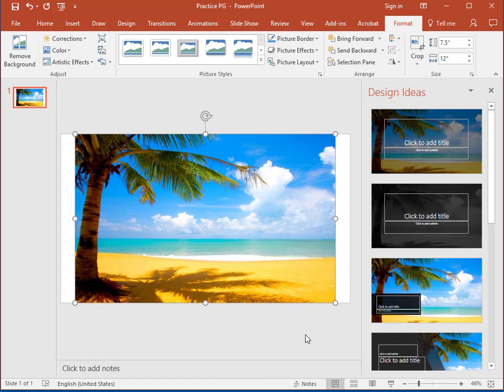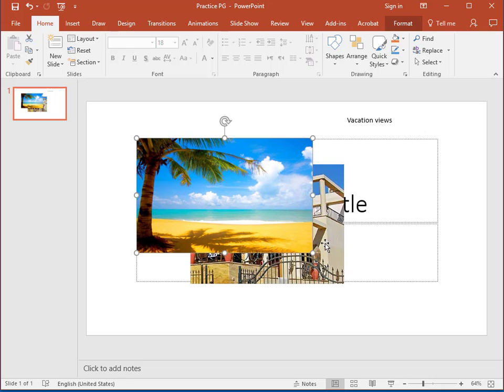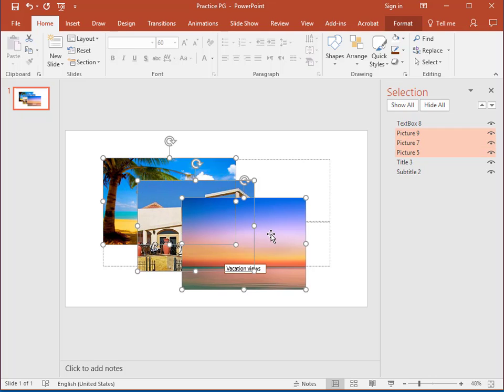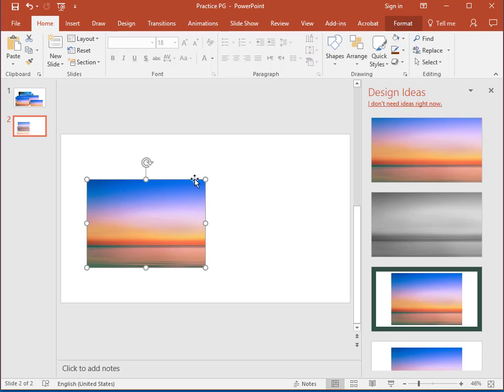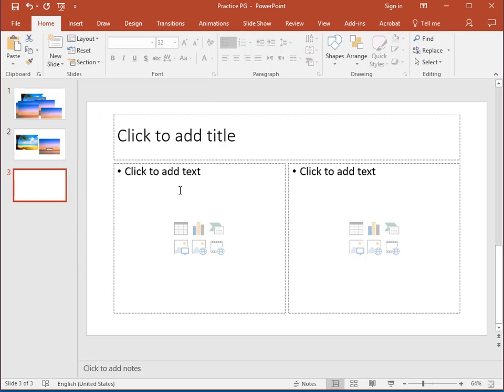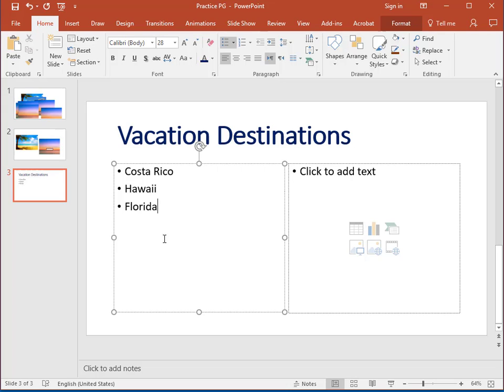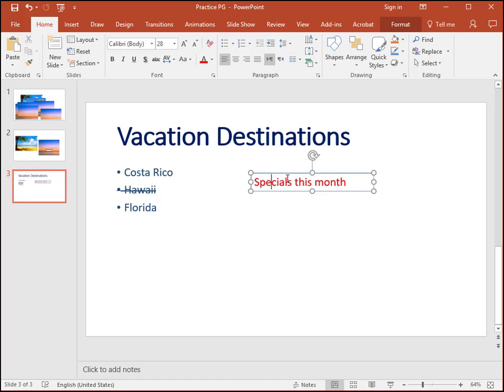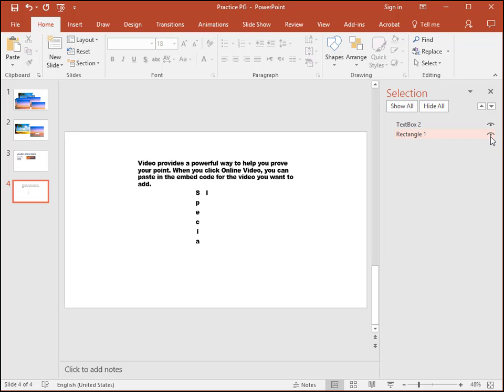pp2pics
Power Point pictures and fonts